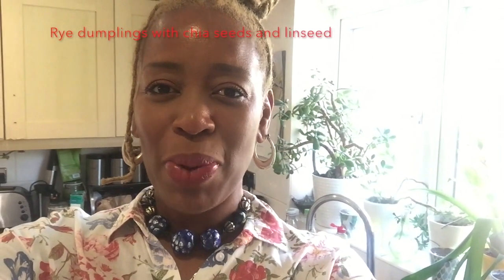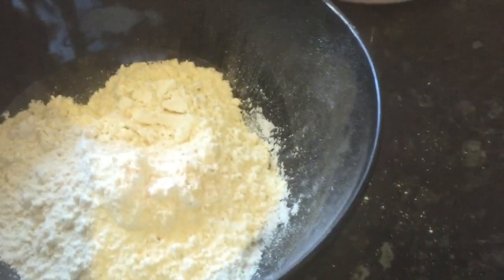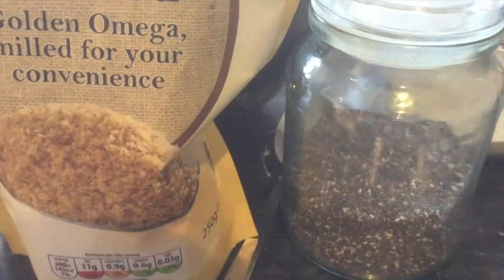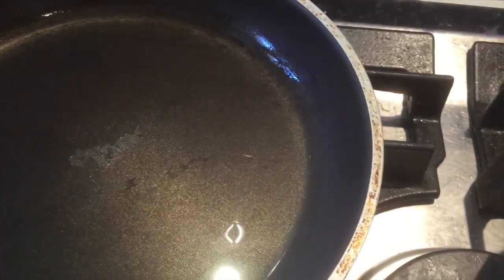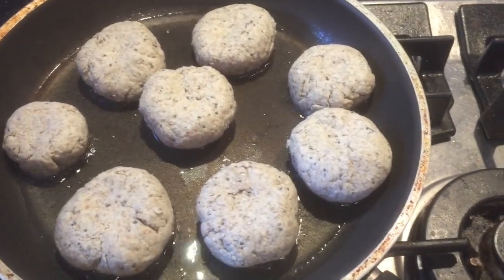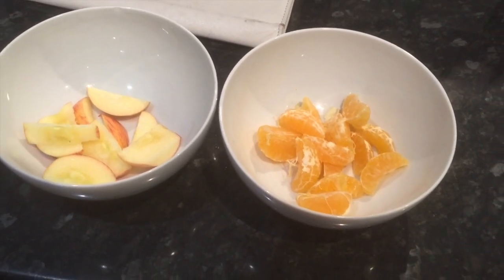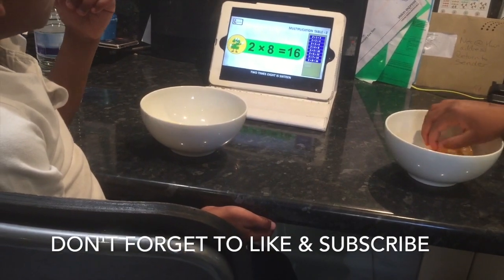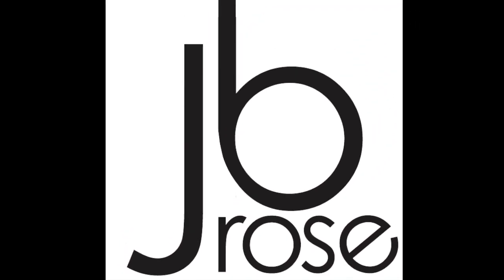Rye Fried Dumplings & Beans for Breakfast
Breakfast time is busy in the Rose house hold and my boys love fried dumplings so I thought I'd share my take on the Caribbean fried dumpling.  Made with rye flour, flaxseeds, chia seeds and rice flour to add some extra goodness for my growing lads and accompanied with baked beans, this will add a little spring in your step and set you up for the day.